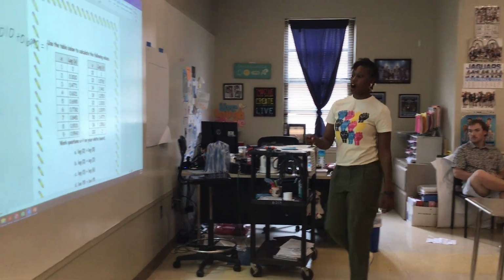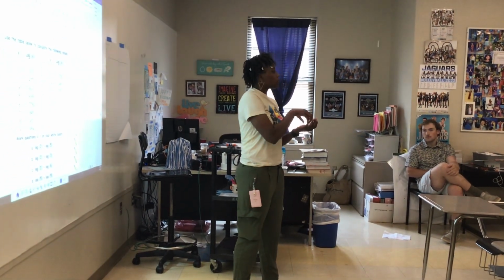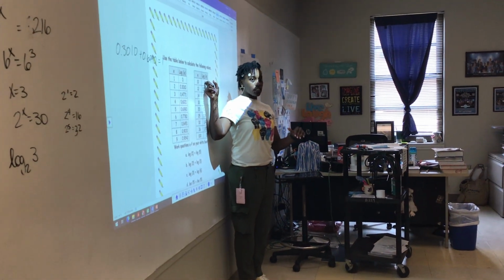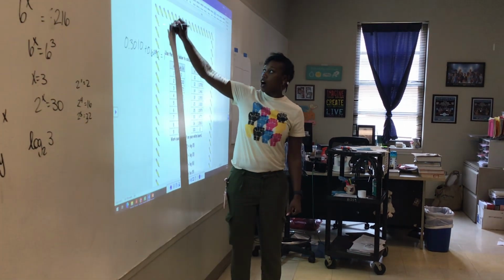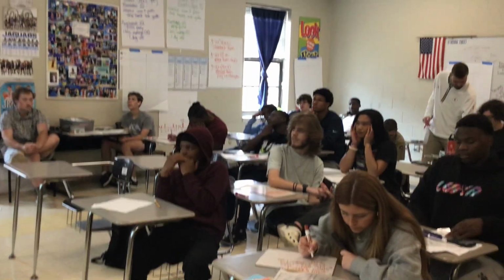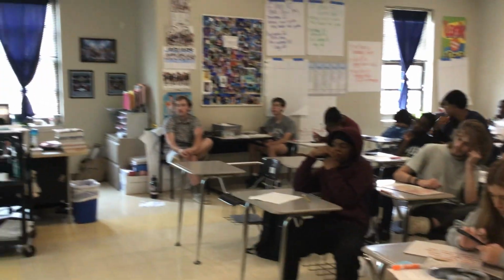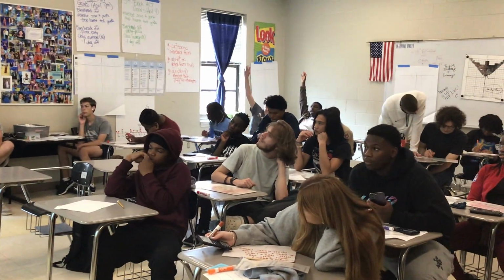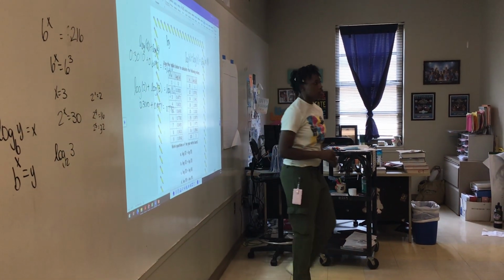May 9, 2024